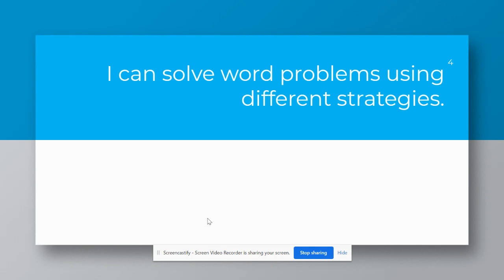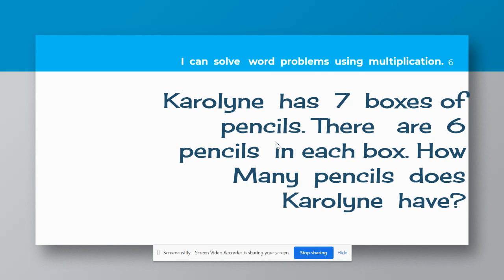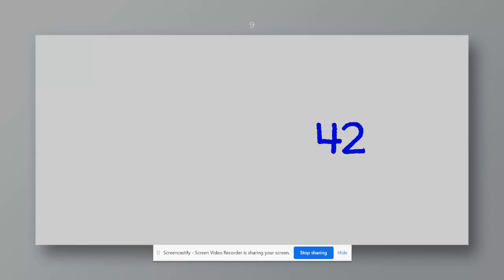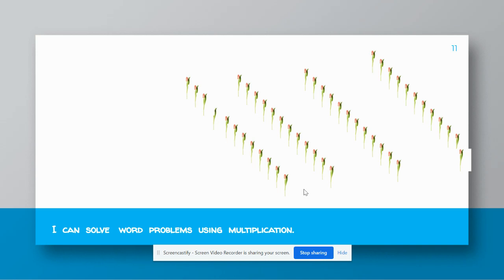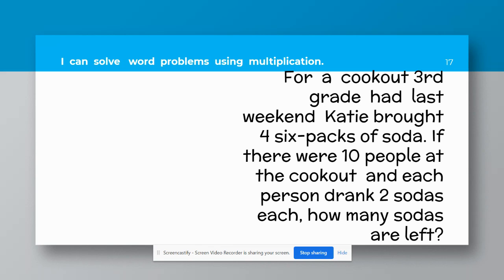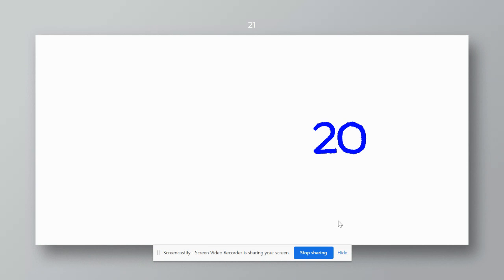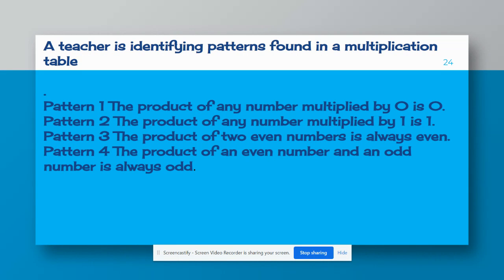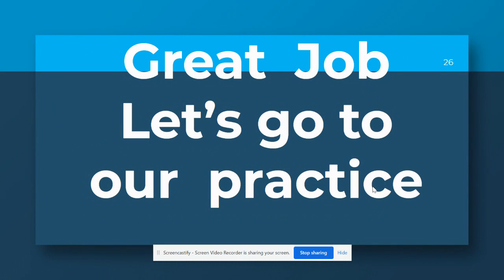Multiplicacion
Multiplication fixed